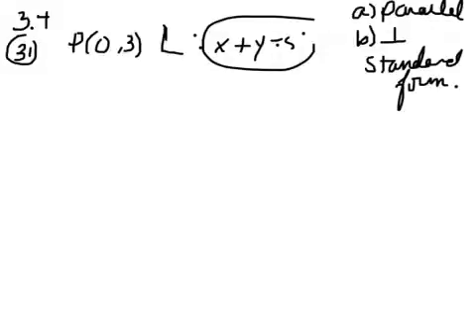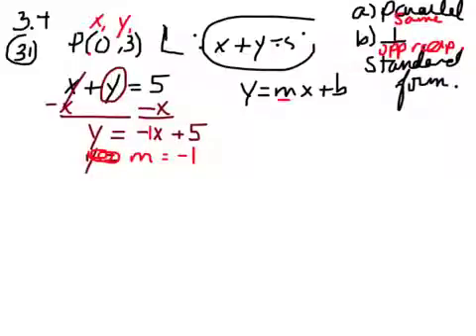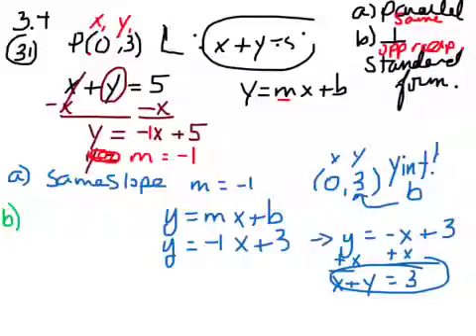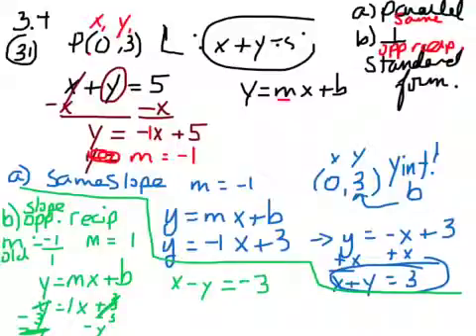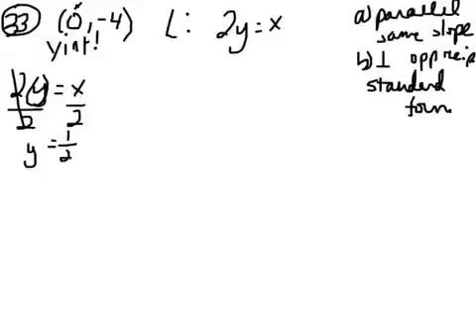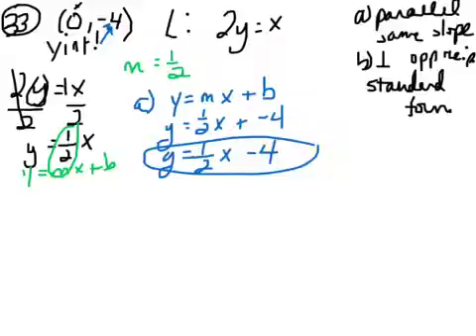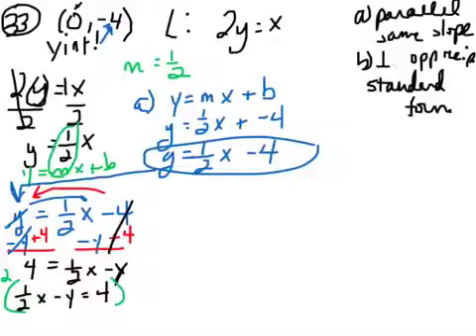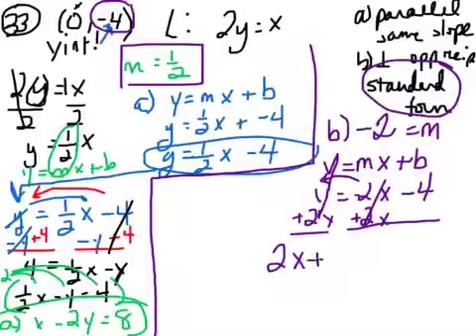Alg 2 section 3.4#31,33